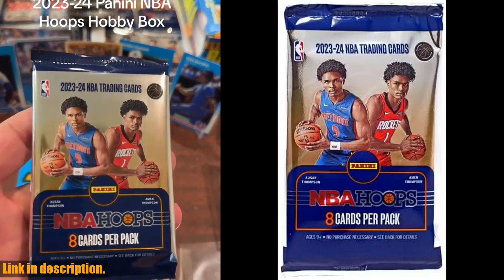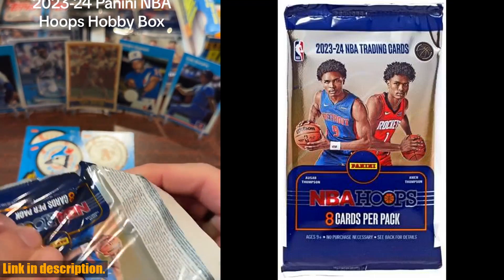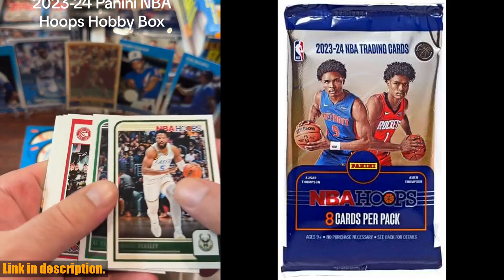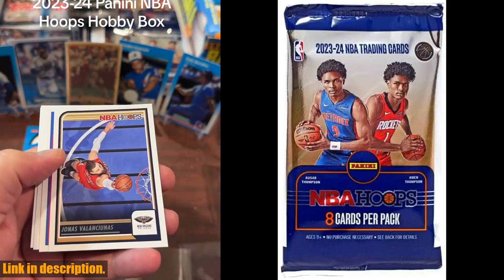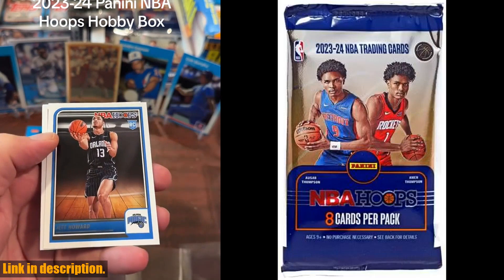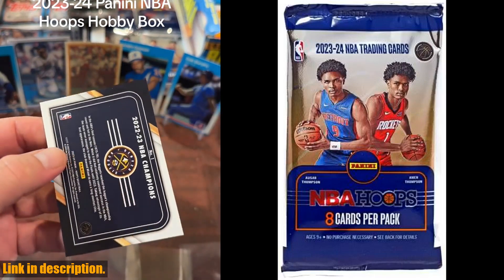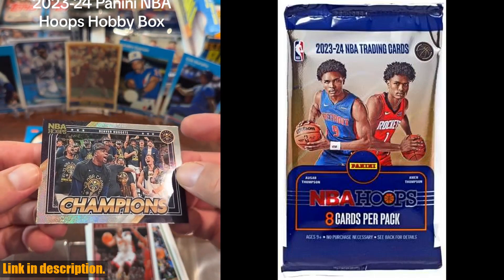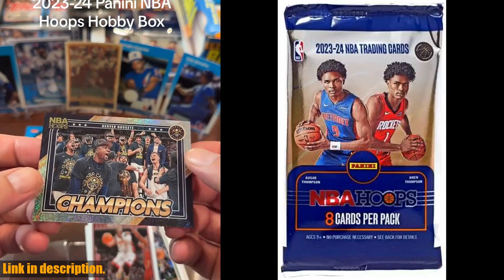Buy 2023-24 Panini NBA Hoops Basketball Factory Sealed Pack of Trading Cards - 8 Cards per Pack -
Buy and Review 2023-24 Panini NBA Hoops Basketball Factory Sealed Pack of Trading Cards - 8 Cards per Pack - Look for Victor Wembanymama Rookie Card! on AMAZON Shop

PURCHASE LINKS:

- 2023-24 Panini NBA Hoops Basketball Factory Sealed Pack of Trading Cards - 8 Cards per Pack - Look for Victor Wembanymama Rookie Card!

2023-24 Panini NBA Hoops Basketball Factory Sealed Pack of Trading Cards - 8 Cards per Pack - Look for Victor Wembanymama Rookie Card! on Amazon
Calling all basketball fans! Get ready to elevate your collection with the 2023-24 Panini NBA Hoops Basketball Factory Sealed Pack of Trading Cards. Each pack contains 8 cards, giving you the chance to uncover top players, including the highly-coveted Victor Wembanymama Rookie Card! But the excitement doesn't stop there - keep an eye out for randomly inserted autographs, as well as the ultra-rare Blue Explosion numbered to 59 and Red Explosion numbered to 15 cards. With a grand total of 300 cards to collect, this pack offers endless opportunities to expand your collection and find new favorites. Whether you're a seasoned collector or just starting out, this pack has something for everyone. Don't miss your chance to join in on the action - grab your 2023-24 Panini NBA Hoops Basketball Factory Sealed Pack of Trading Cards today and bring a new level of thrill to your basketball fandom.